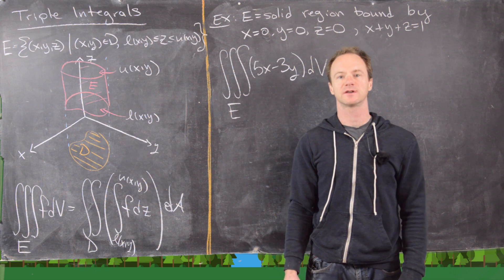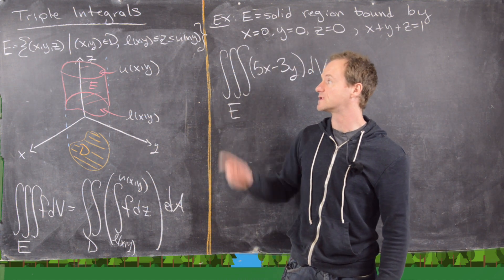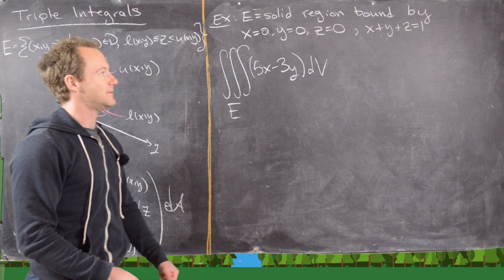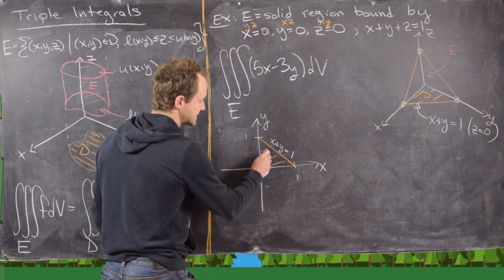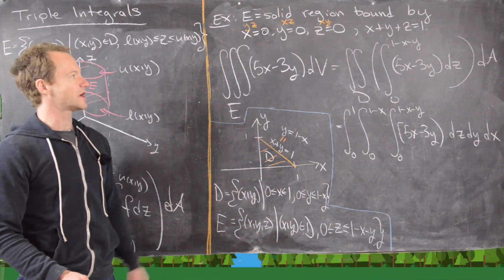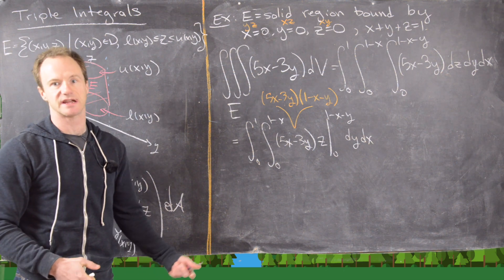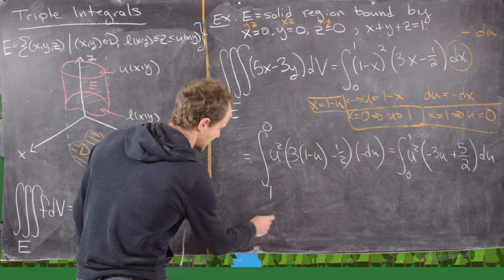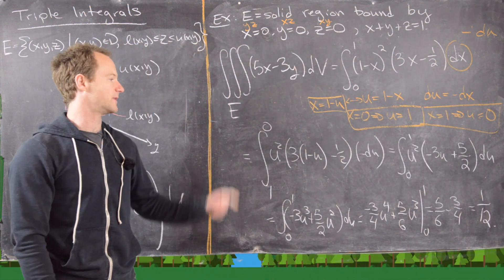Multivariable Calculus | Triple integrals over general regions.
We introduce the notion of a triple integral over a general region in R^3.